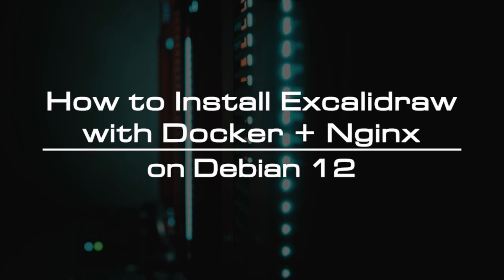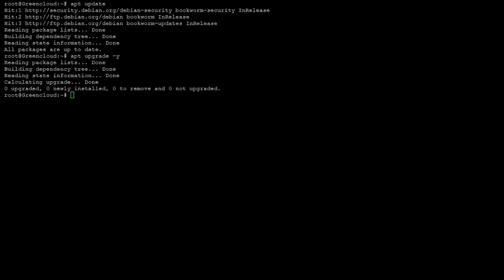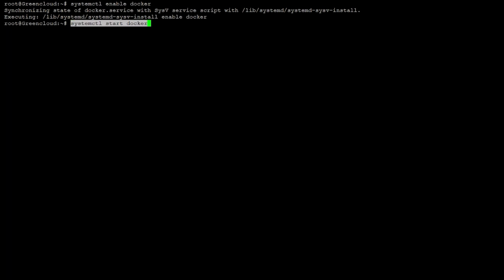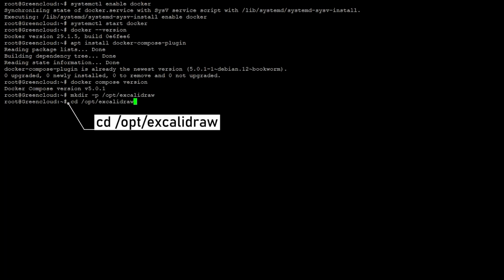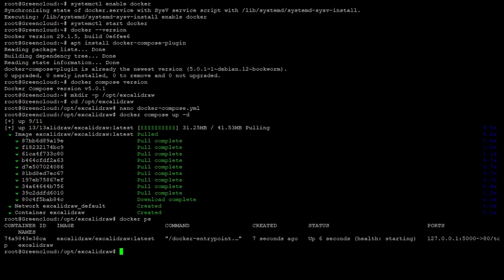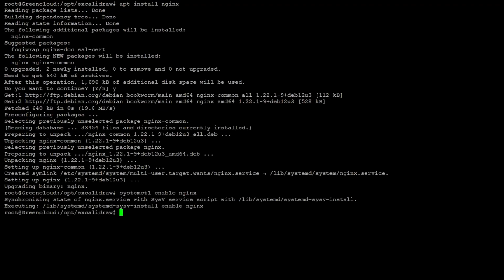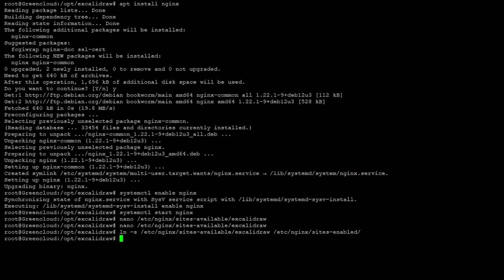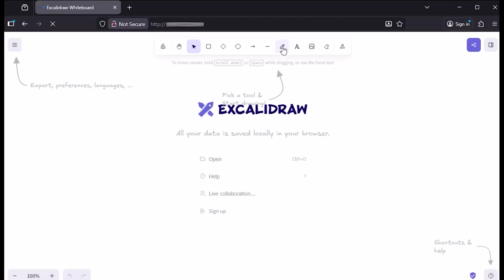How to Install Excalidraw (with Docker + Nginx) on Debian 12 | VPS Tutorial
In this tutorial, we’re going to install and run Excalidraw on a Debian 12 server using Docker, then expose it publicly using Nginx as a reverse proxy. Excalidraw will run inside a Docker container and will only be accessible locally on 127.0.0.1.

Nginx will handle all incoming traffic on port 80 and forward it to Excalidraw.
This setup is clean, lightweight, and secure - perfect for personal use or small teams.